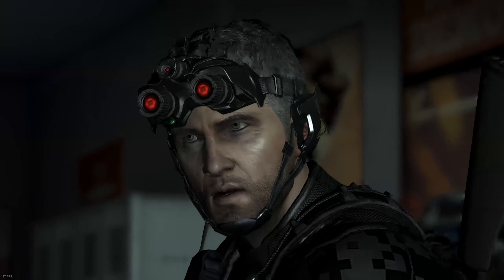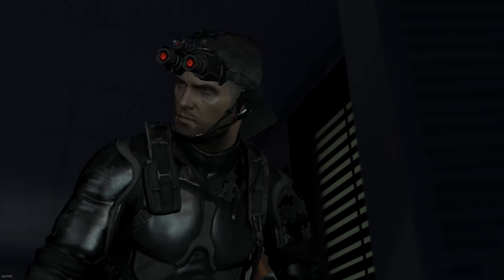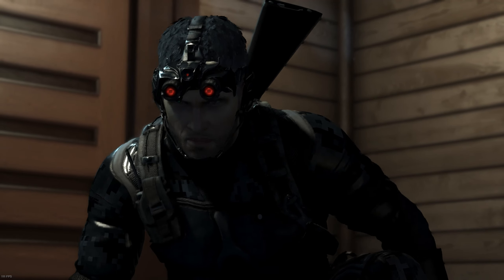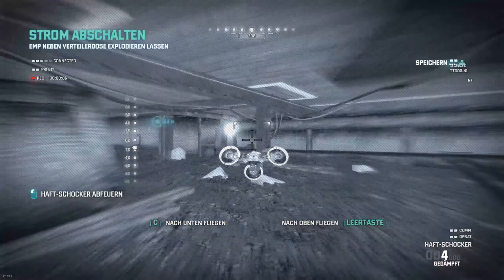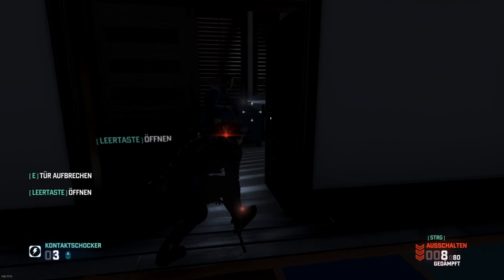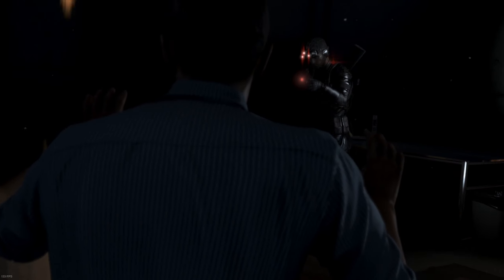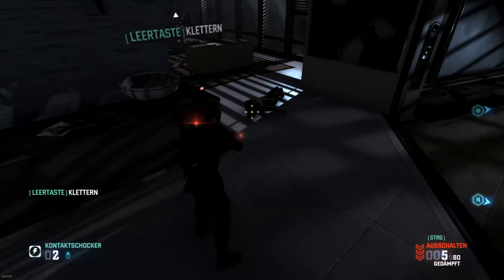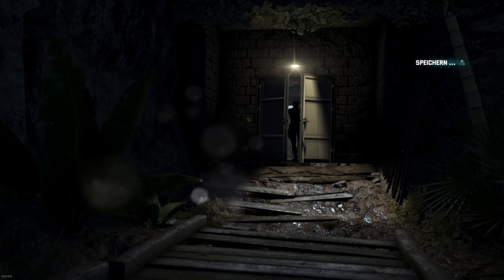Splinter Cell Blacklist | absolute badass stealth gameplay #4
Pc Specifications:
NVIDIA GeForce1070
ram 32gb ddr4